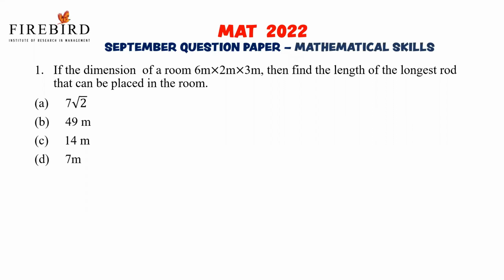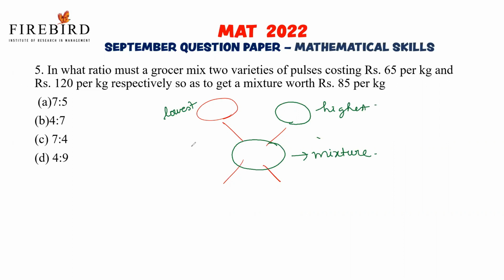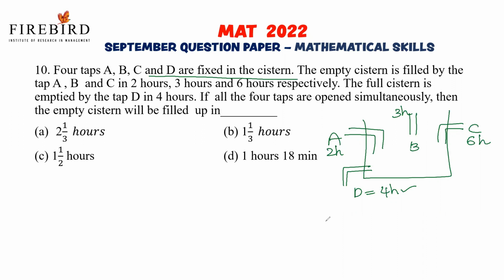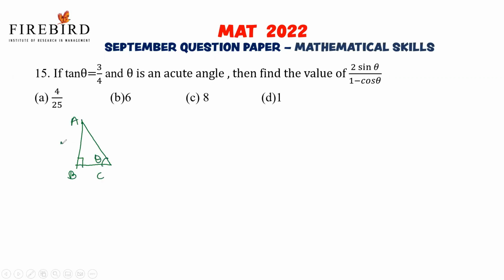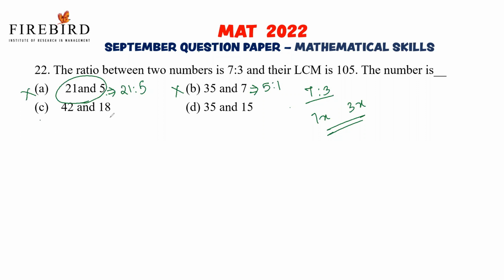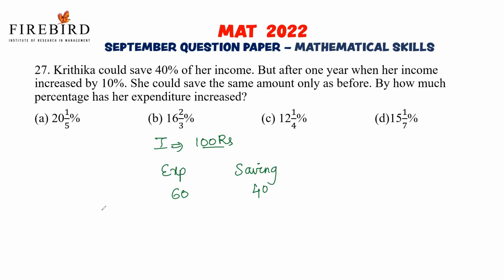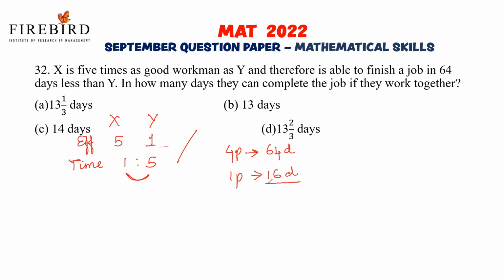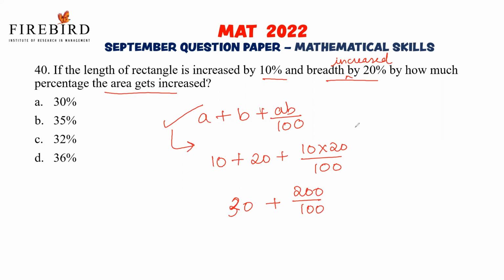MAT 2022 QP Analysis | FREE MAT 2022 Online Guidance Program | Mathematical skills